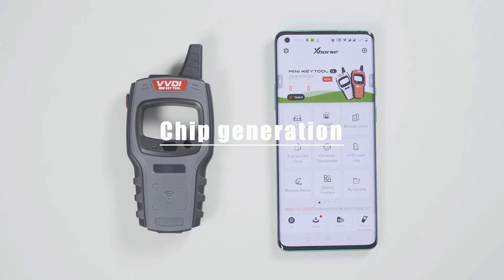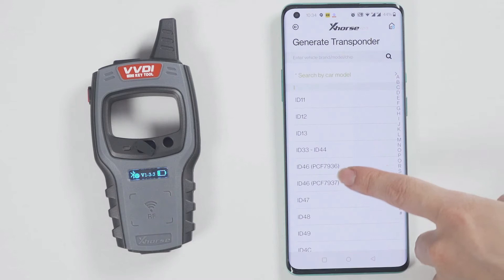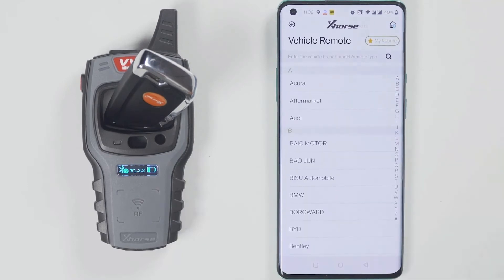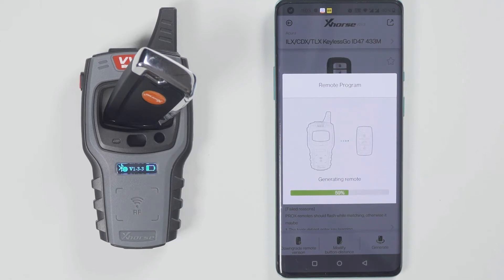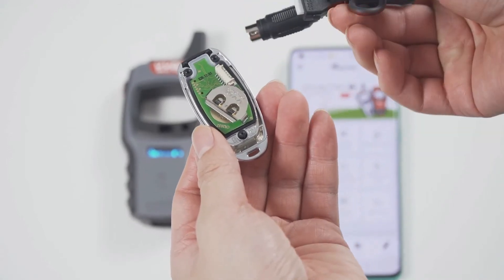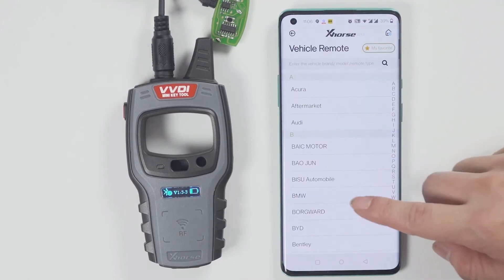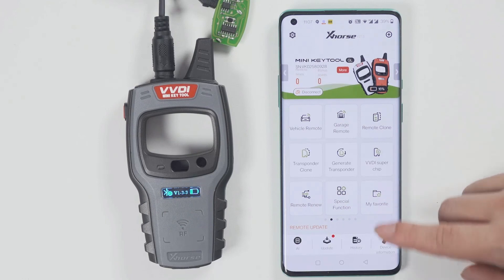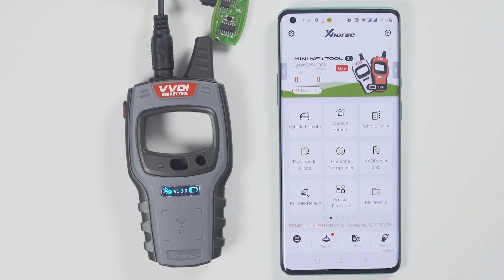How to use xhose mini key tool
This vedio tells you how to use xhorse vvdi mini key tool.
It manily introduce the usage of the following functions:
1.Chip Generation
2.Wireless Remote Generation
3.Wired Remote Generation
4.Language Change and Version View